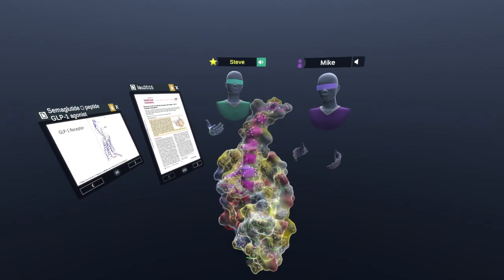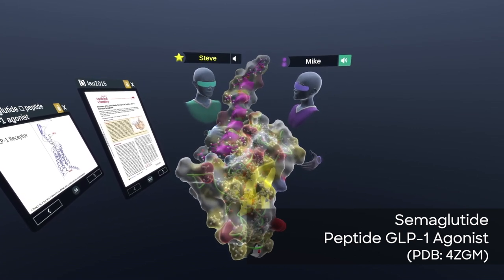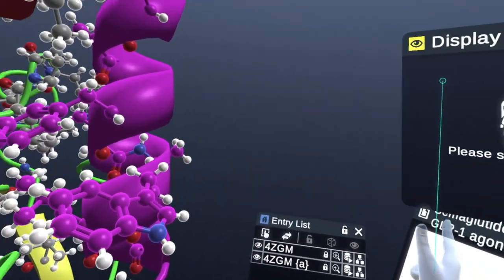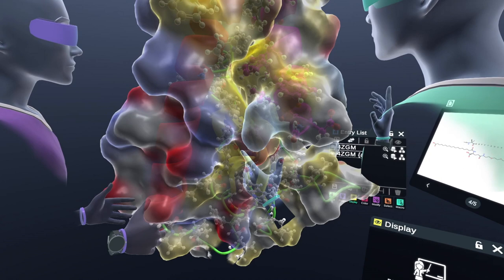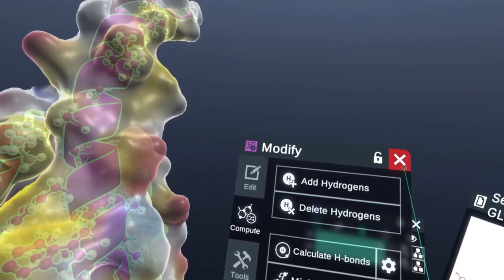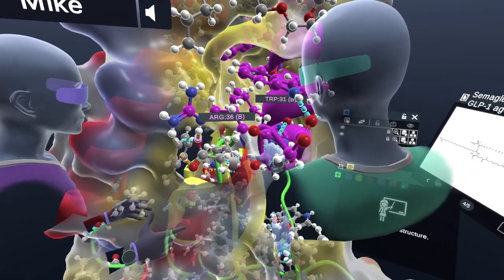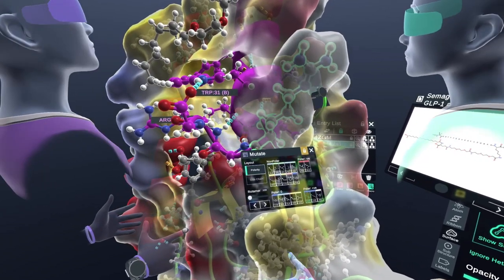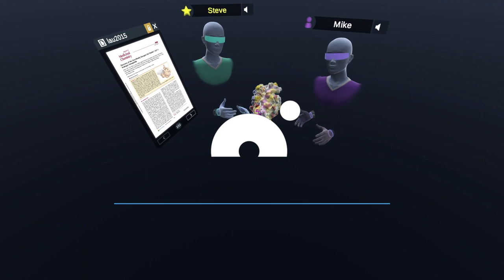Nanome of the Month: Semaglutide Peptide GLP-1 Agonist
In this week's NOTM we explore Semaglutide Pepetide GLP-1 Agonist

Try Nanome out
A 2D video can't capture how it feels to step into virtual reality and grip your favorite molecular structures in true 3D.

Our users often describe their first time in Nanome as an "epiphany." Want to experience what you're missing?